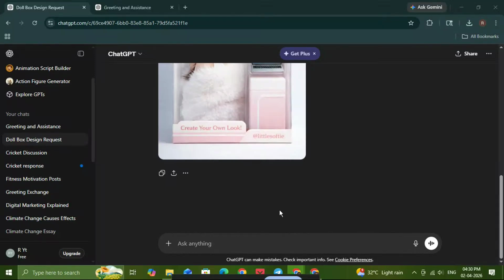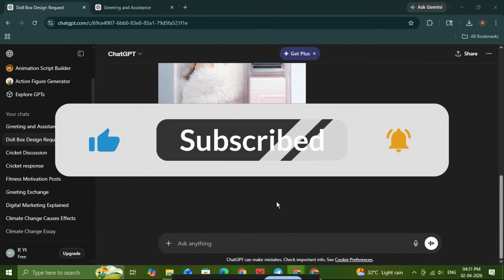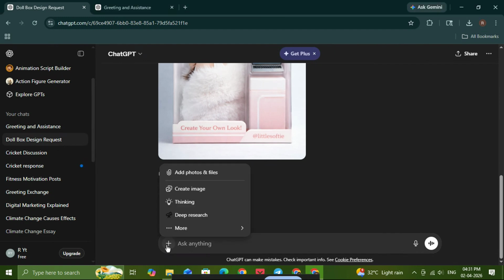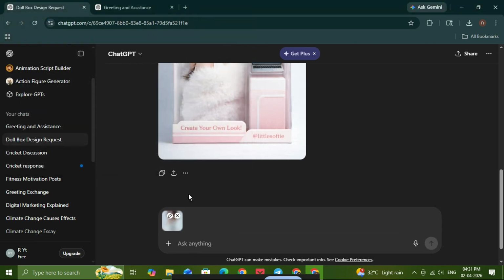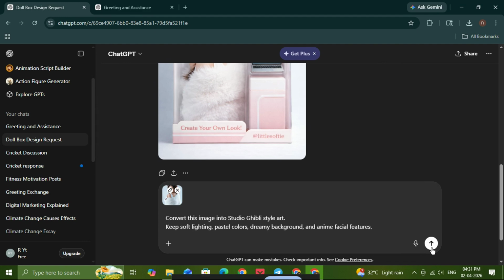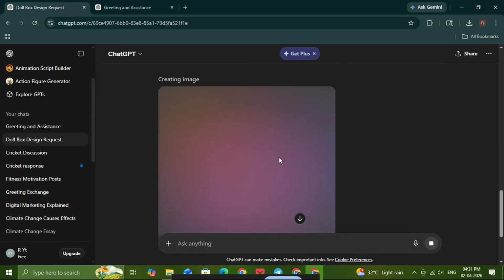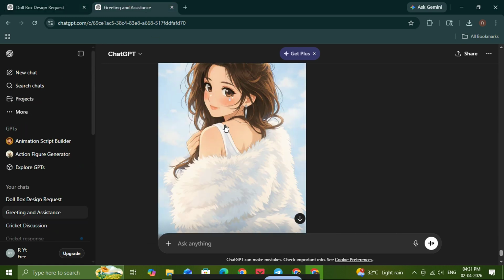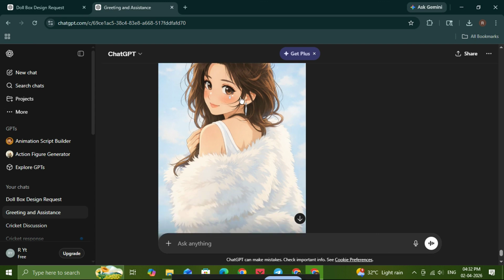How To Make Ghibli Style Art Profile Picture With ChatGPT (2026 Easy Guide)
Learn how to create a Ghibli style art profile picture with ChatGPT using a simple image upload and prompt.
This quick tutorial shows the exact steps to generate soft, dreamy anime-style artwork for your profile photo.

Timestamps
0:00 Introduction
0:17 Open ChatGPT
0:28 Click the Plus Button
0:38 Upload Your Image
0:52 Type the Ghibli Style Prompt
1:17 Wait For The Image To Generate
1:35 Review And Use Your New Profile Picture
1:49 Outro